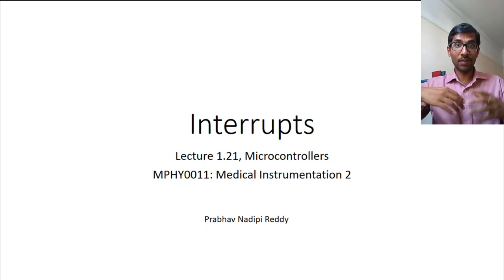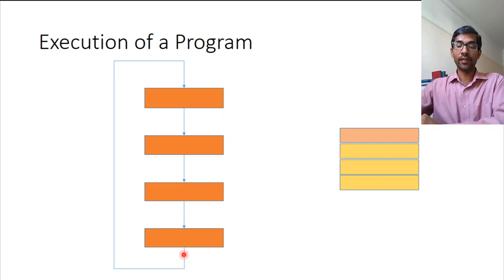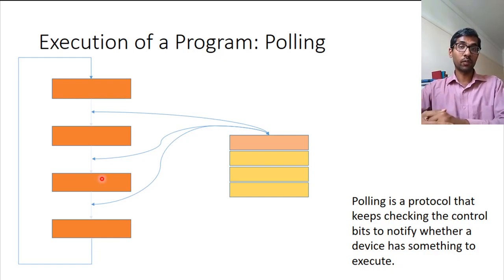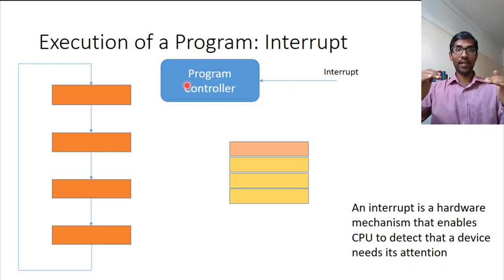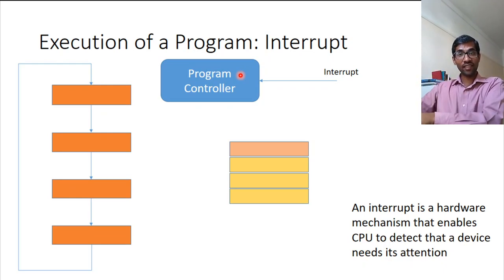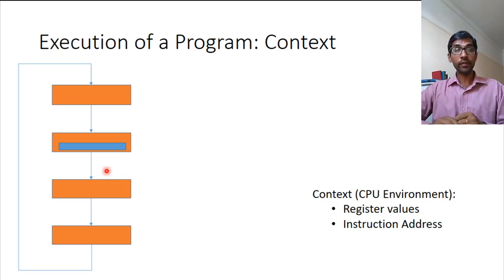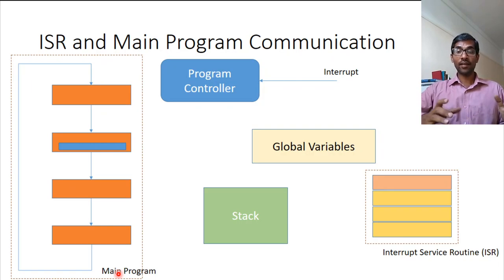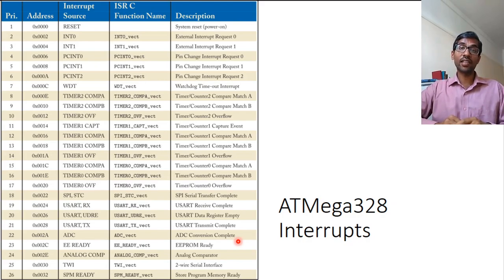Digital Systems - 1.21 Interrupts